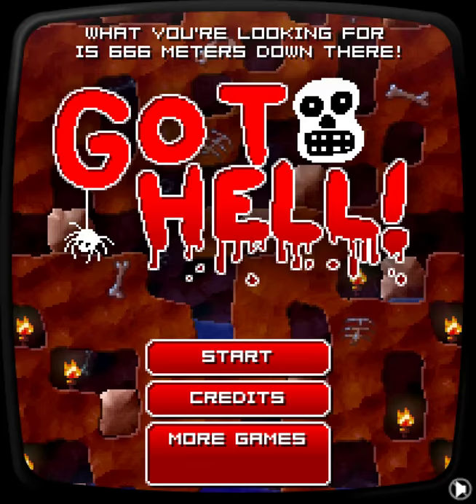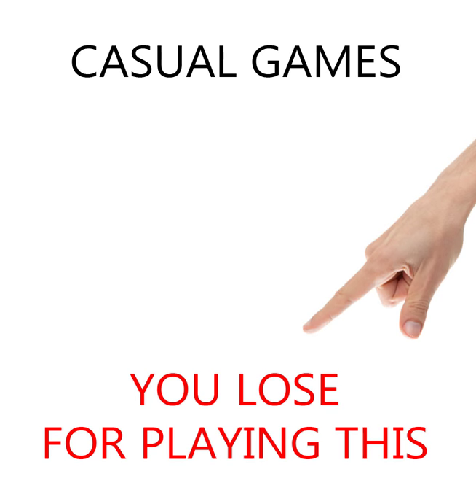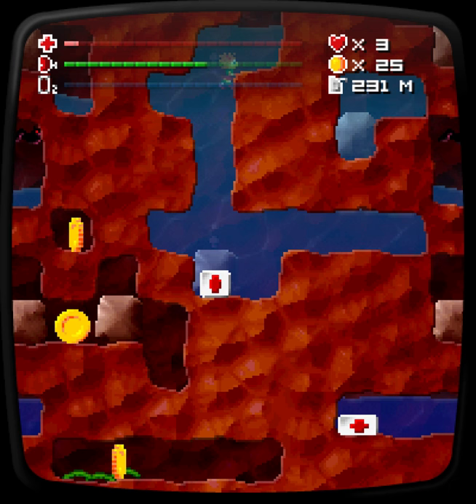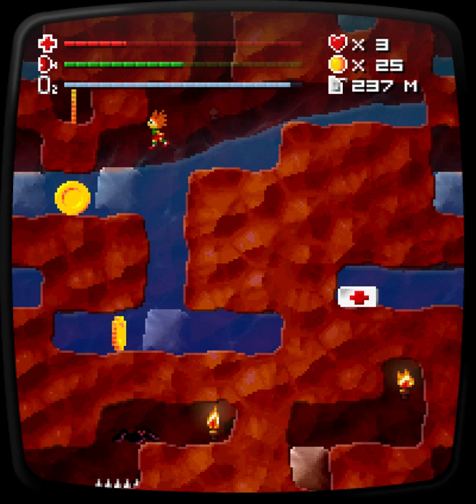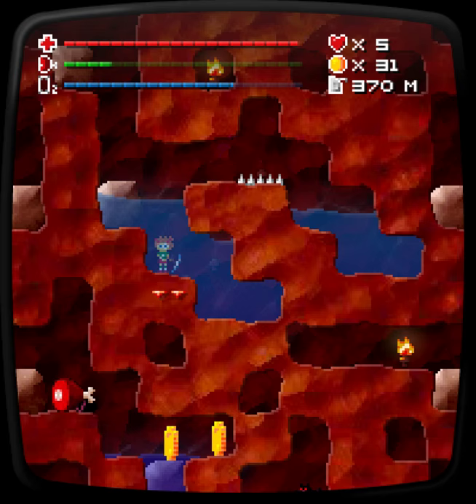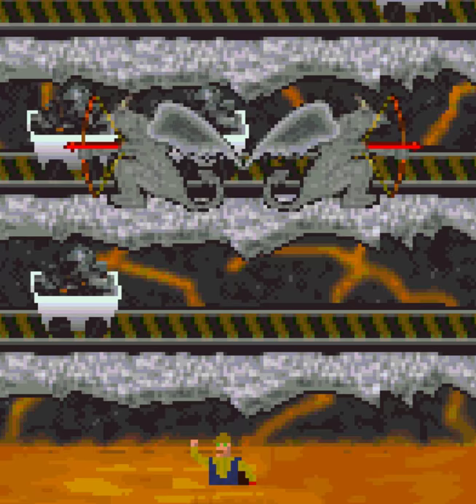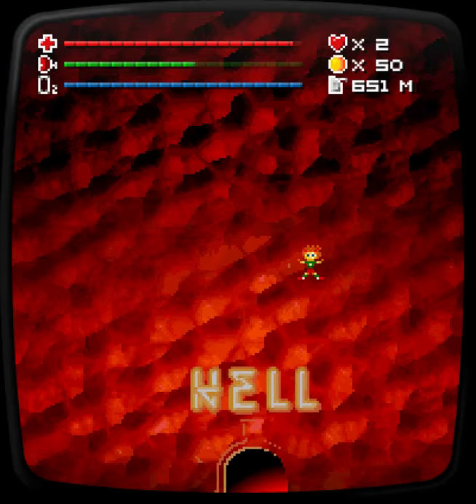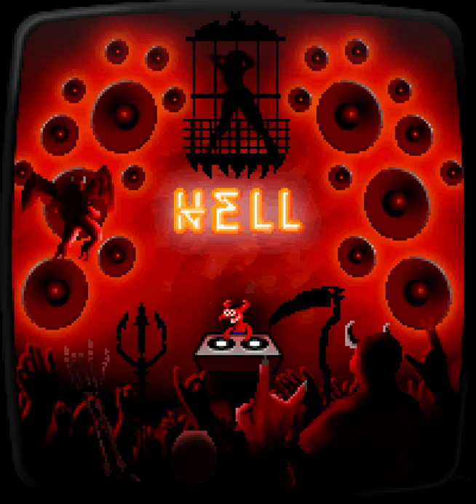Ross's Game Dungeon: Go To Hell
Ross goes to Hell.